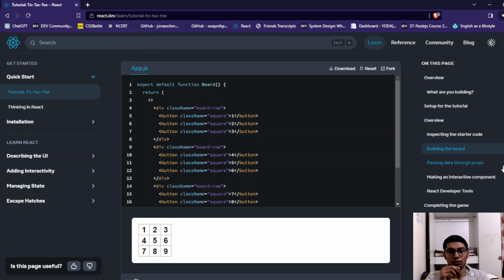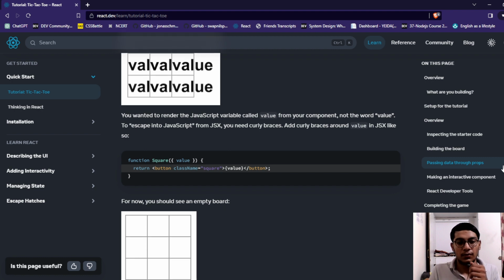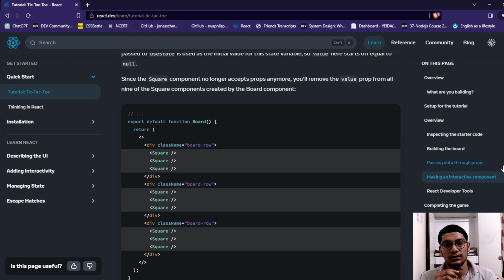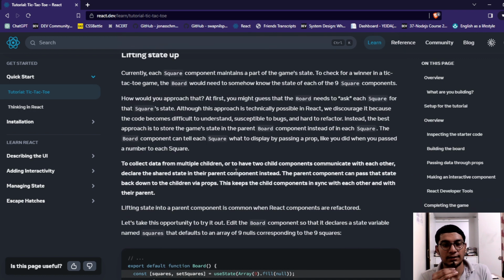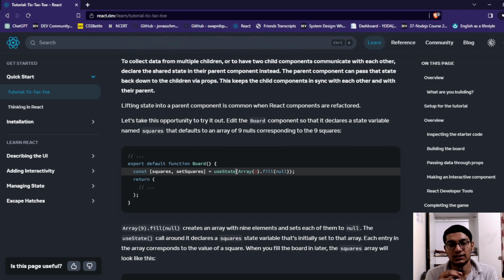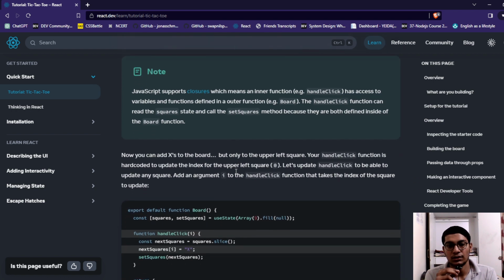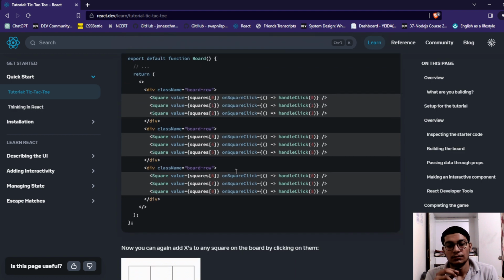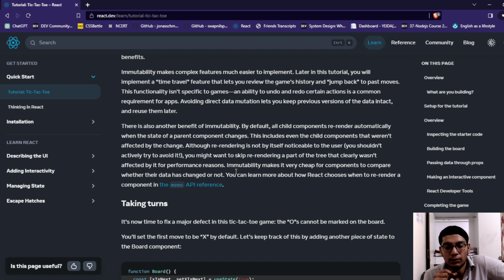Speaking skill | English speaking practice | Random thought | Shivam bhati